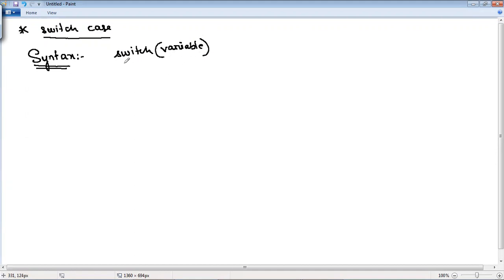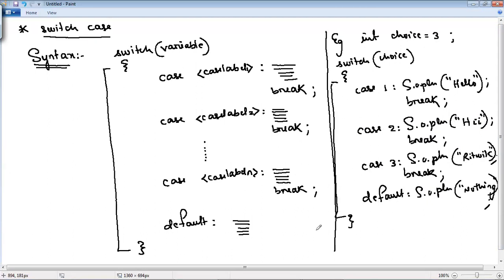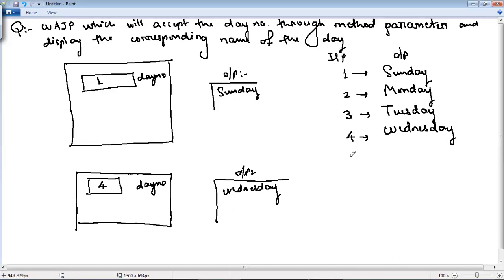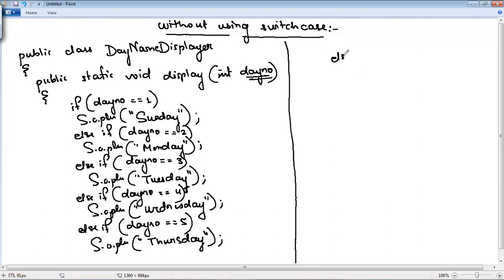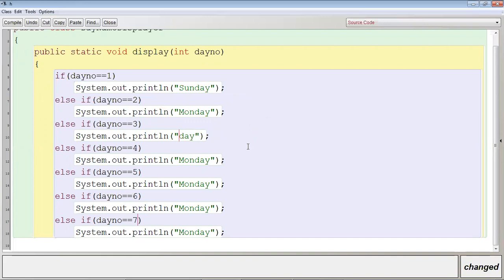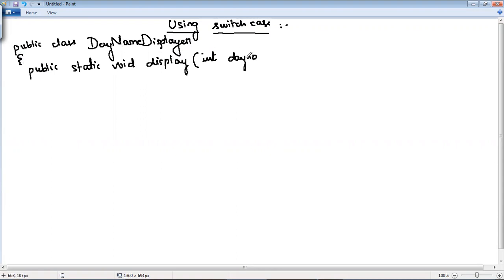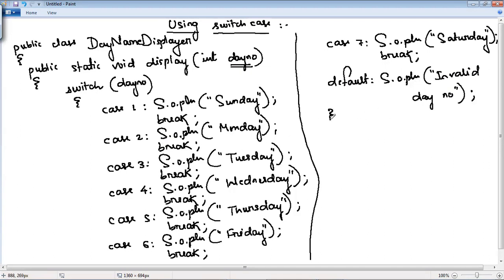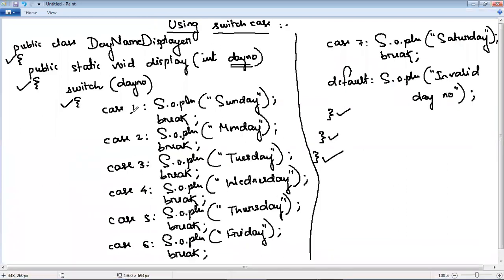switch case statement in Java